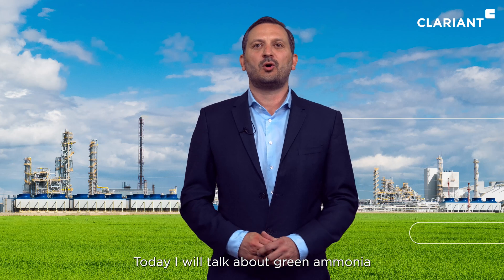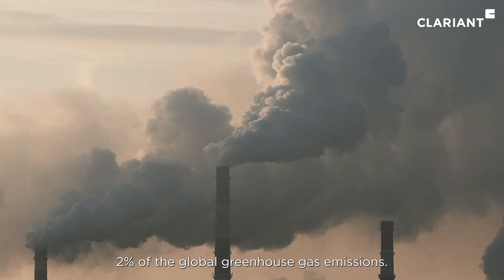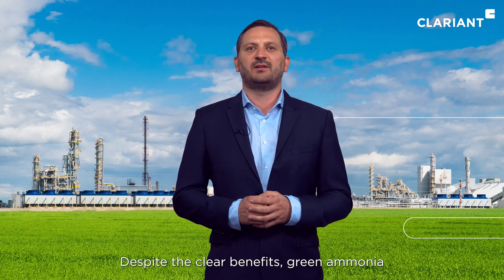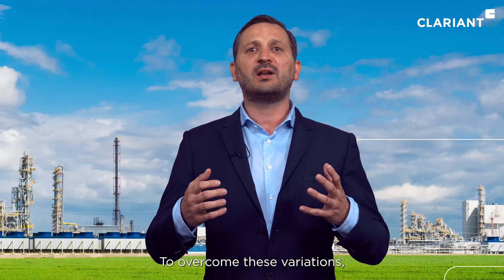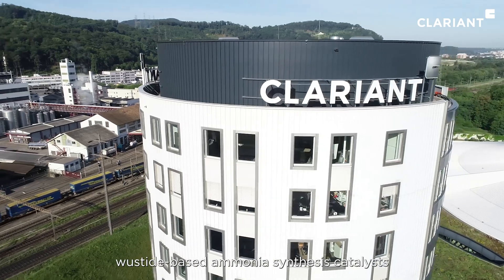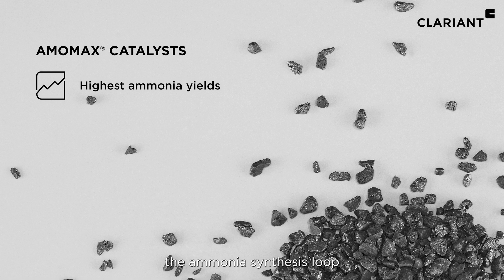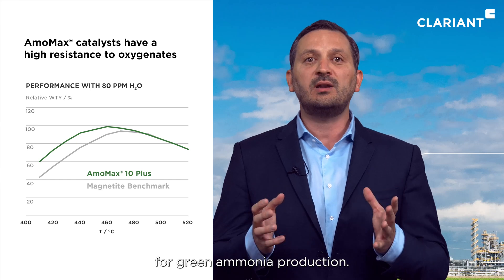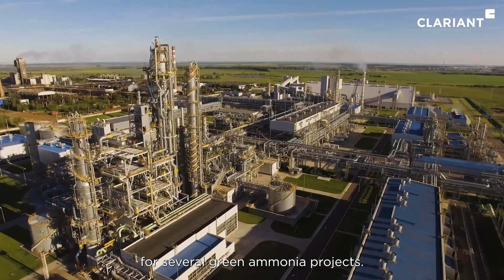Green Ammonia: The clean fuel and energy carrier to power the energy transition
Ammonia plays a crucial role as a fertilizer but its production using fossil fuels contributes significantly to greenhouse gas emissions.

In contrast, green ammonia, produced from renewable energy, water, and air-captured nitrogen, has a negligible carbon footprint. As the world transitions towards sustainability, ammonia is a promising energy source due to its carbon-free combustion. New applications like maritime fuel, power generation, and hydrogen carrier are expected to triple ammonia demand by 2050. However, green ammonia producers face challenges like high costs and operational complexities of adapting to fluctuations in renewable energy supply.

Clariant's wustite-based catalysts, AmoMax 10 Plus and AmoMax-Casale, offer solutions by enabling the highest yields, lower pressure operation, and resistance to oxygenates from green hydrogen. With state-of-the-art catalysts and engineering partnerships, Clariant facilitates green ammonia deployment for a GREENER future.